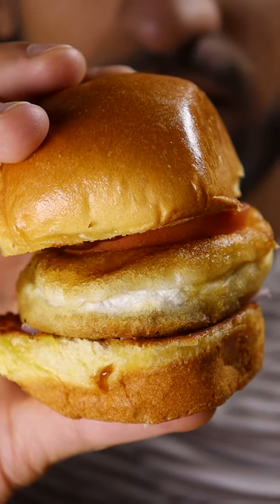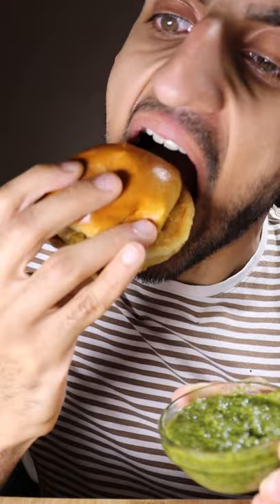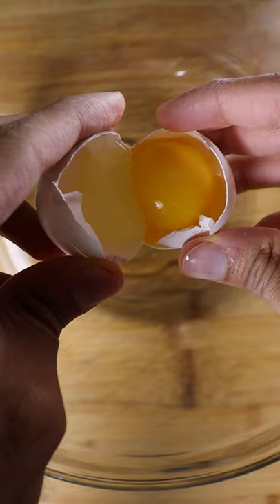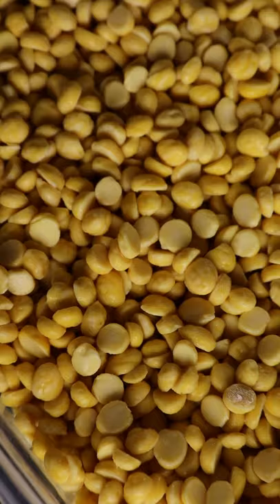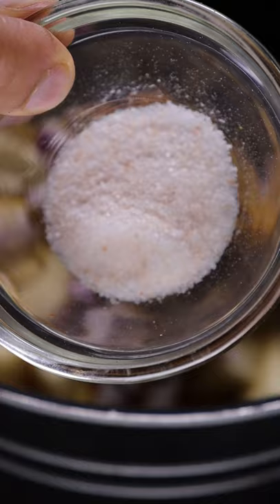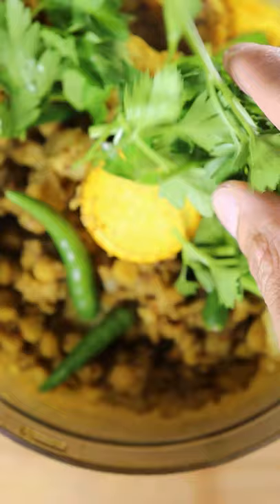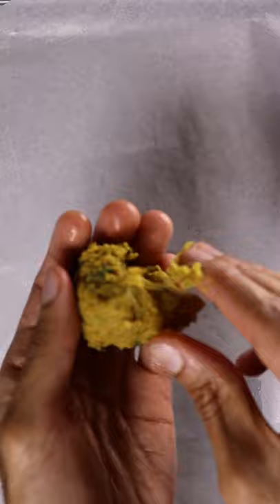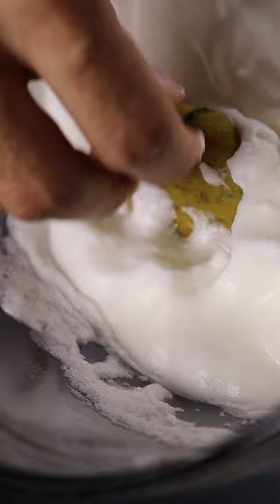How To Make Bun Kabobs | Recipes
Whitecastle been real quite... xD

Audio: Riftybeats